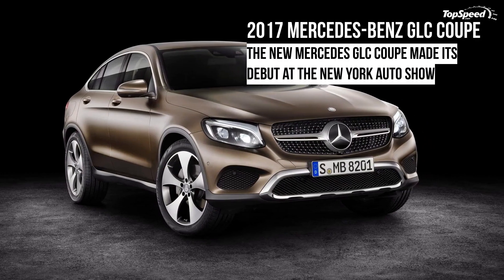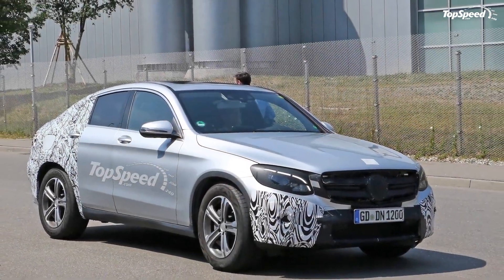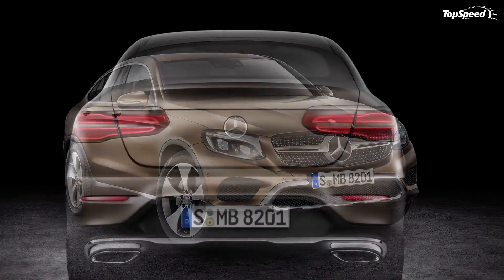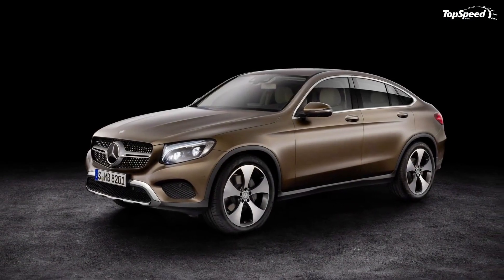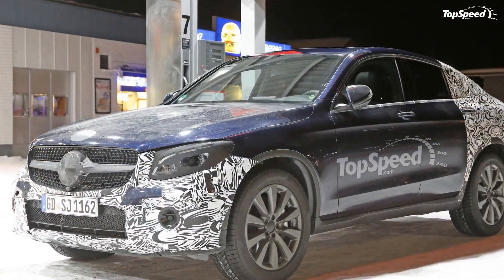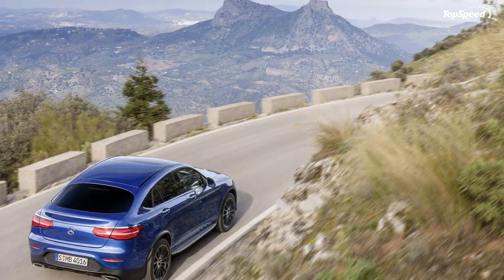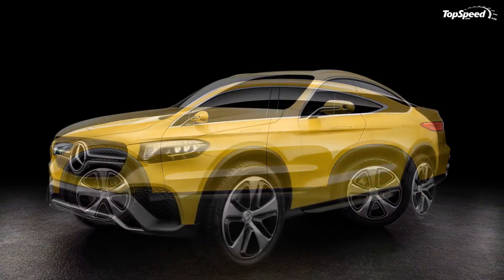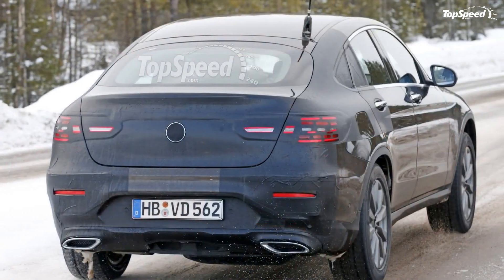2017 Mercedes-Benz GLC Coupe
Back at the 2015 Shanghai Auto Show, we saw the Mercedes GLC Coupe concept, which was designed as a preview of a future production model. Well, here we are a year later at the New York Auto Show, and we now have the production version of the GLC Coupe – essentially a coupe body with SUV suspension. The remarkable thing about the production model is that, aside from a few nips and tucks, it’s quite similar to the concept.
Gordon Wagner, the Head of Design for Daimler AG, said, “The GLC Coupe reflects our iconic Mercedes-Benz coupe design while symbolizing the diversity of our brand – it is both ’hot and cool’.” He continued, “With its design idiom of sensual purity, it perfectly embodies our styling philosophy while at the same time representing contemporary luxury.”
When the concept debuted last year, there were mixed opinions about it. Some said it was ugly, unpractical, and pointless, while others said it was beautiful and would be a welcomed addition to the Mercedes lineup. We’ll find out how well it’s publically accepted soon enough, but until then, let’s take a look at the GLC Coupe in production form and what it offers.
Updated 03/23/2016: Mercedes dropped the official details on the new GLC Coupe at the 2016 New York Auto Show.
Continue reading to learn more about the 2017 Mercedes-Benz GLC Coupe.